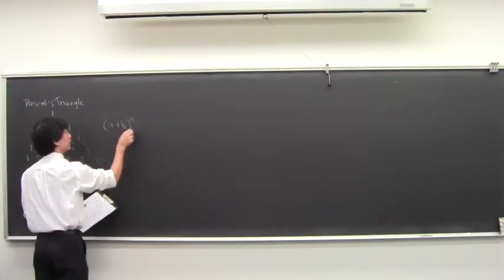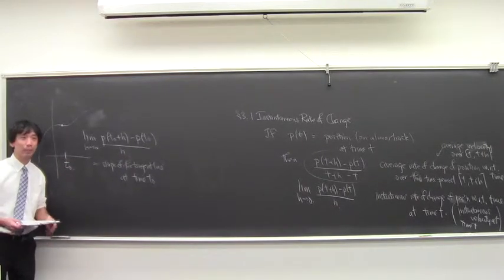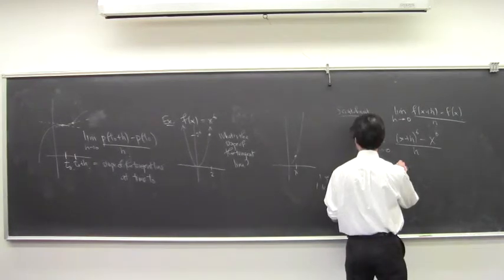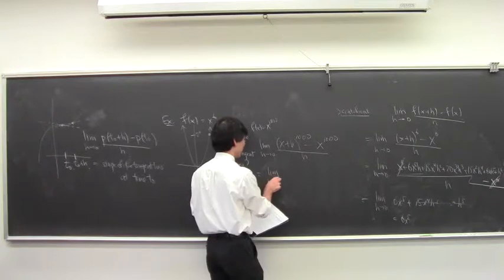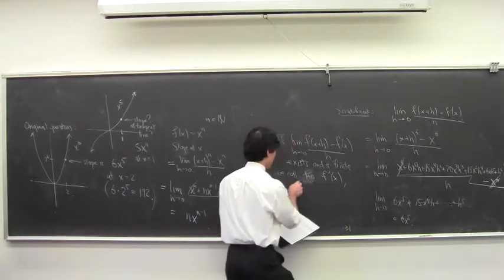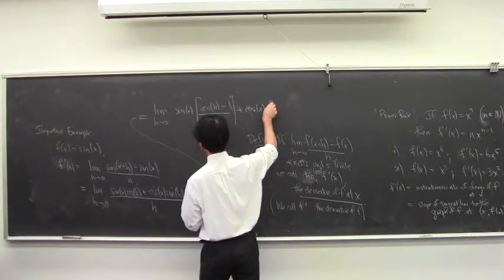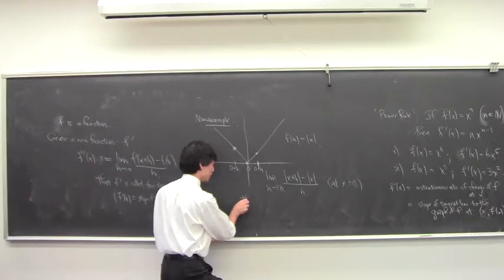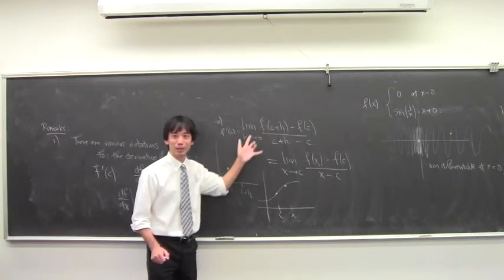Math 030 Calculus I 101215: The Rigorous Definition of the Derivative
Introducing the derivative.  Pascal's triangle.  The slope of the tangent line to the graph of f(x) = x^6.  Slopes of monomials in general: the "Power Rule" (using Pascal's triangle).  Definition of derivative, differentiable function.  The derivative of the sine function.  Examples of non-differentiability (at a point).  Alternate notations, equivalent expressions of the derivative.